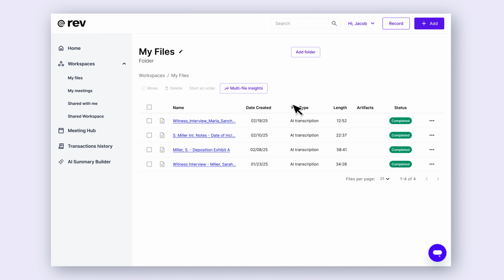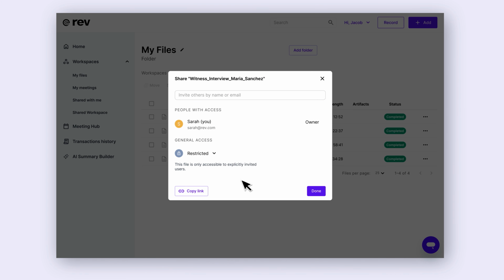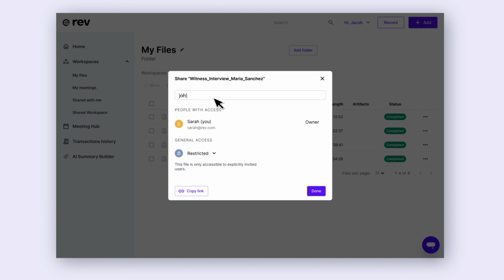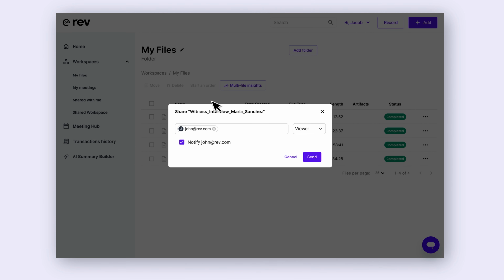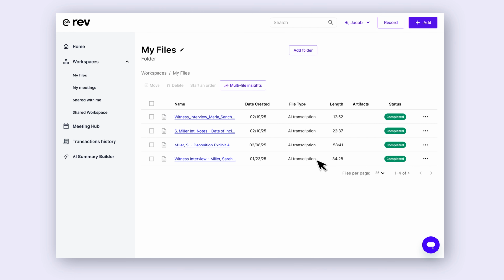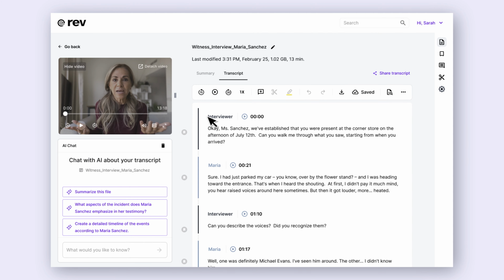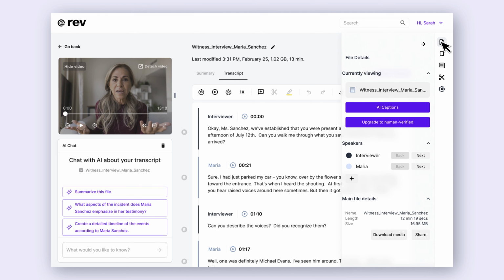How to Share a Transcript with Rev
Make collaborating, sharing important evidence, and building stories more efficient with these three simple ways to share your transcripts.

00:00 Introduction
00:11 Choose your transcript
00:22 Share a link
00:34 Invite collaborators
00:45 Share from the editor